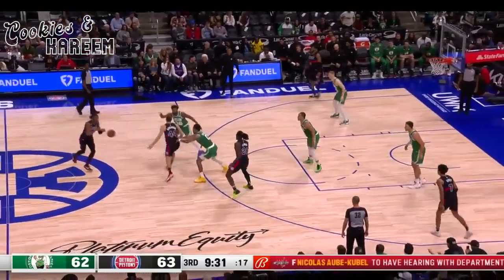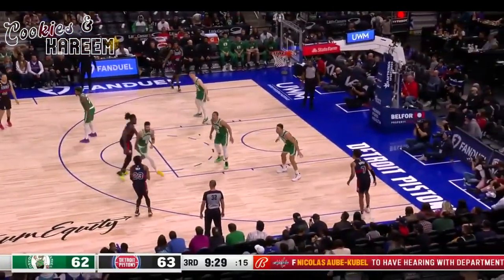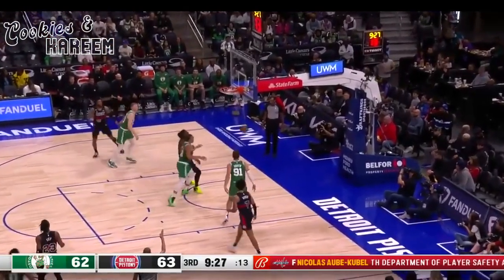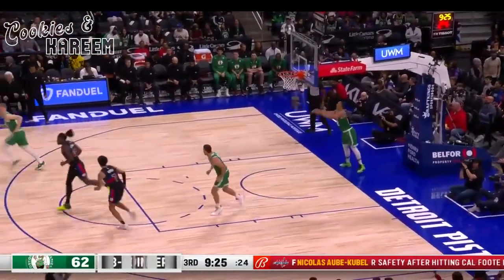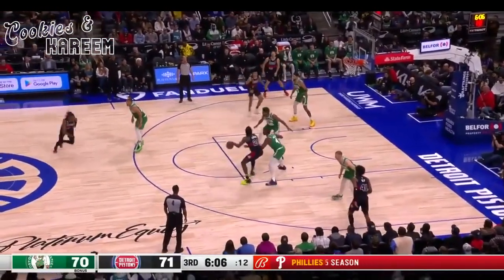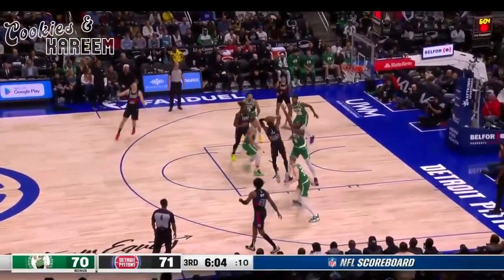Jaden Ivey Highlights | Pistons vs. Celtics | 12th Nov 2022